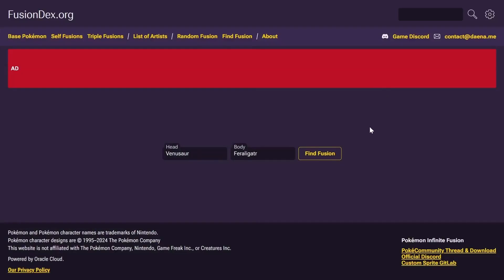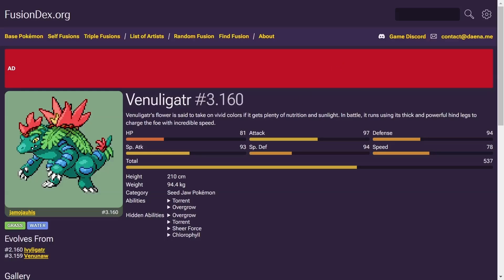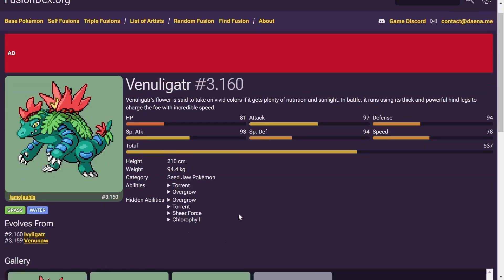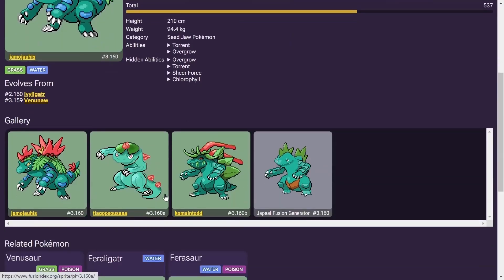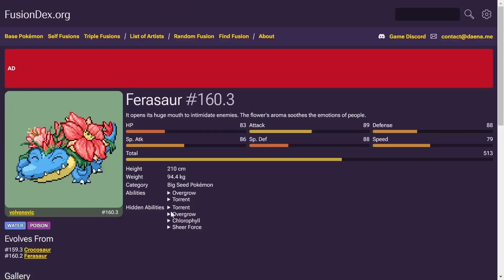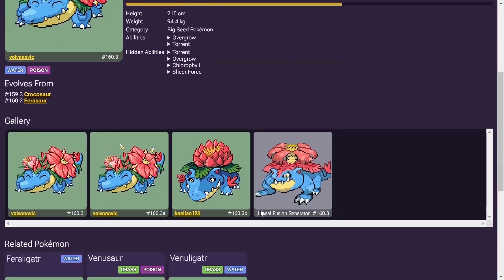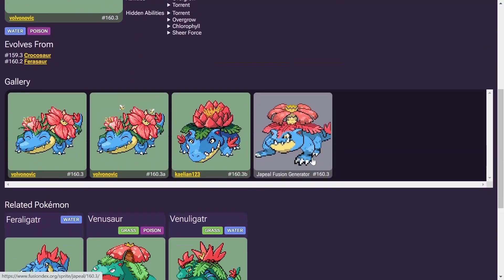When a Venusaur loves a Feraligatr...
Have you ever wondered what a Venusaur and Feraligatr fused together might look like? Well...